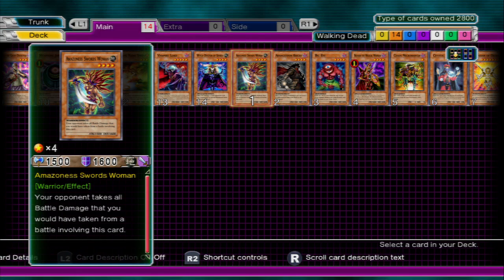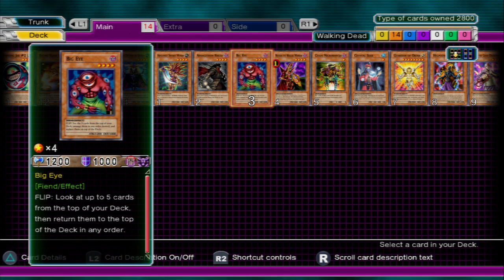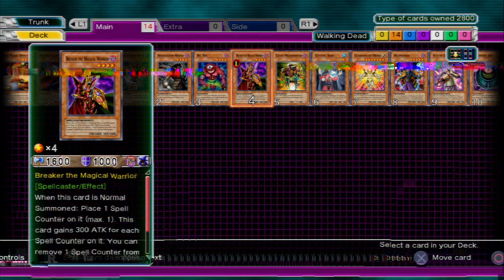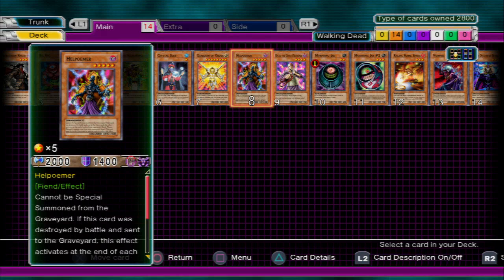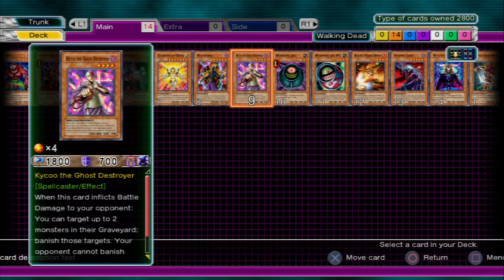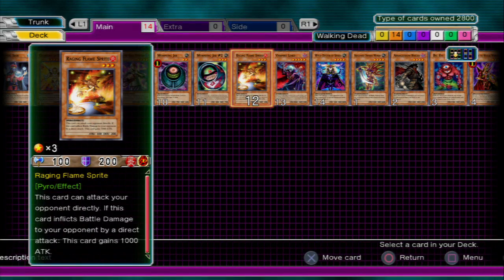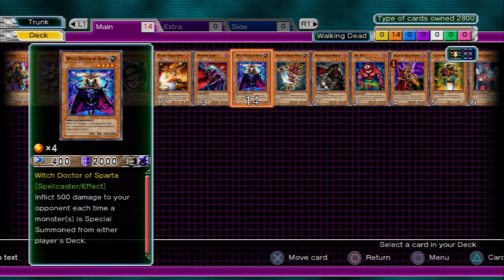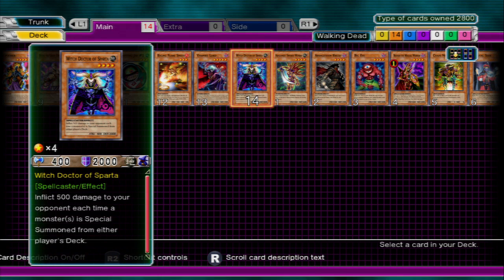Forgotten Cards of Yu-Gi-Oh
Listing of forgotten cards in Yugi-Oh, that still carry nasty effects.
Yu-Gi-Oh 5D's Decade Duels Plus is being played on the PS3 system.